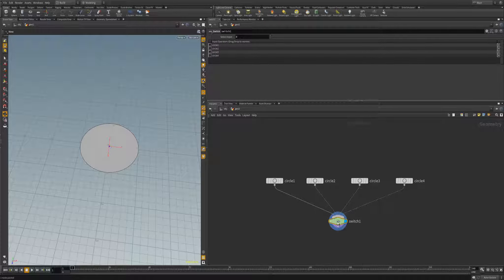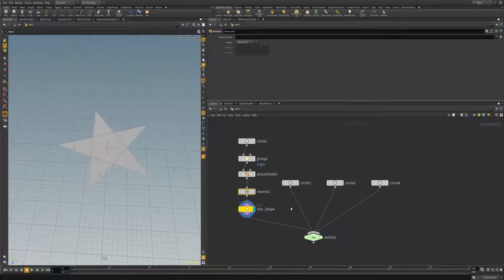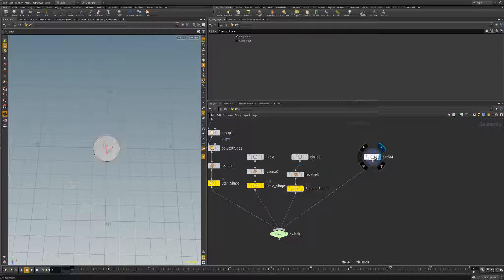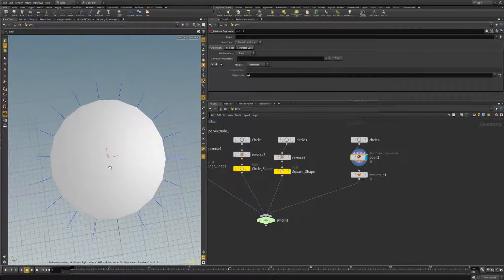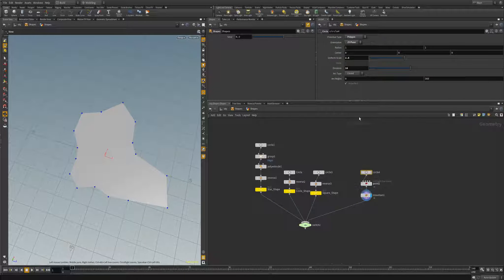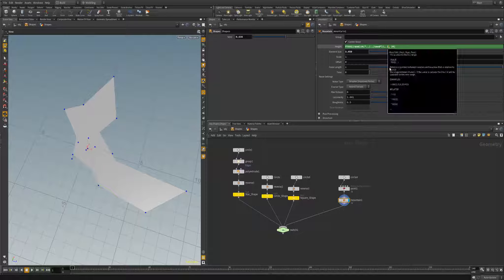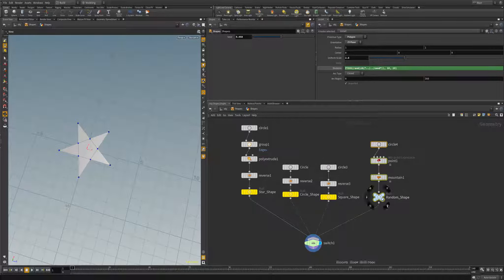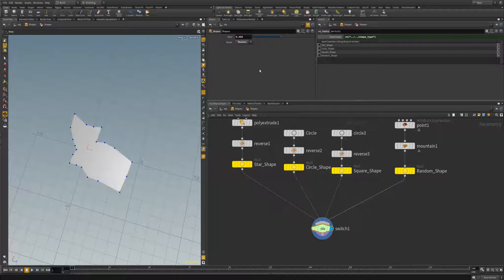Introduction to Houdini 16: Ordered Menus & Randomness